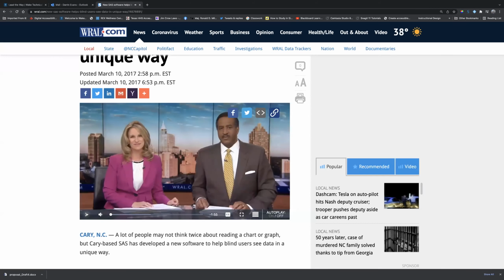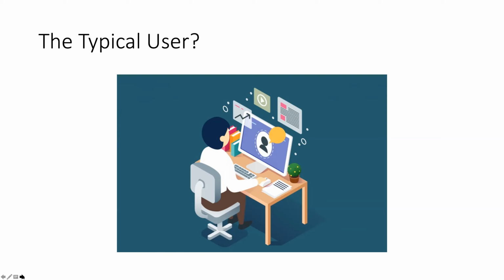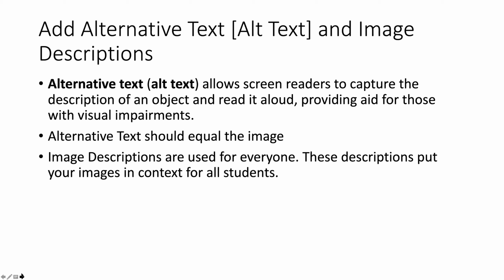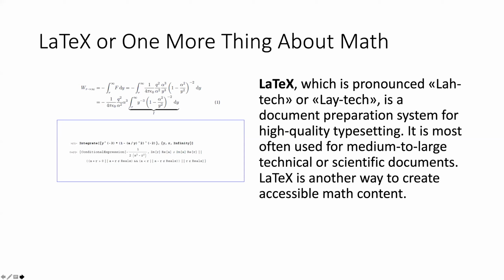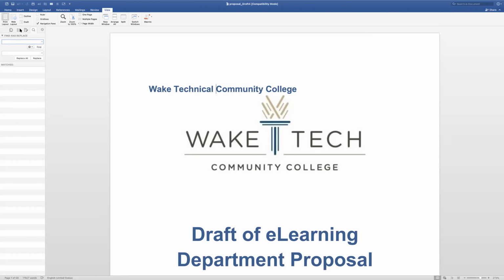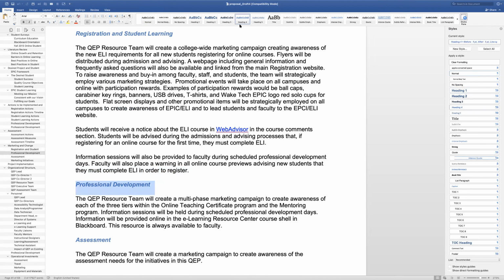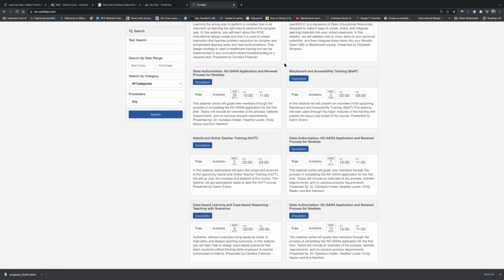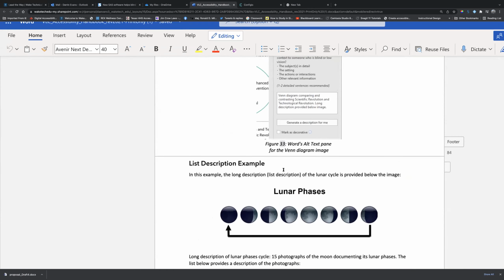Introduction to Accessibility 02 09 22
During this training, participants will be introduced to the concept of accessibility and access five (5) easy things to do to make content more accessible.